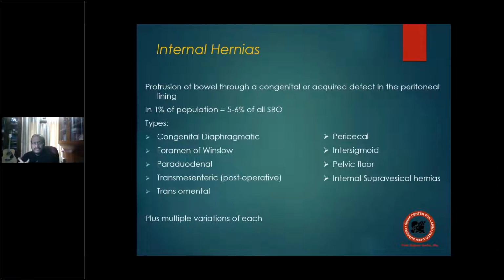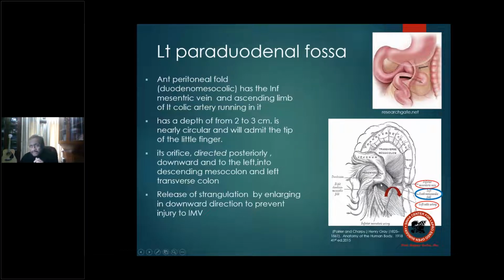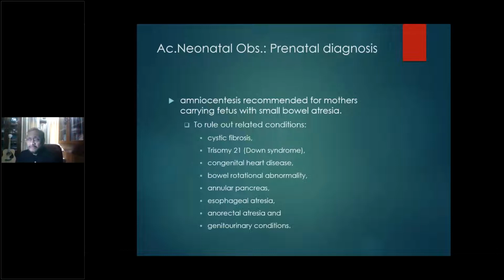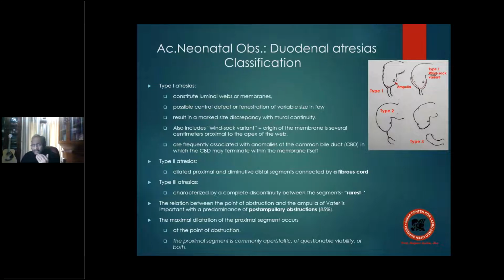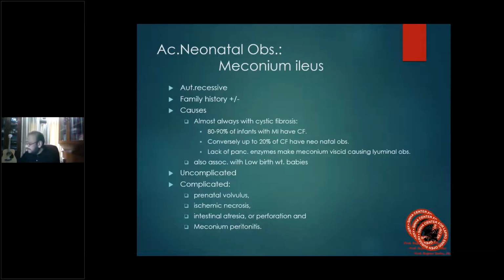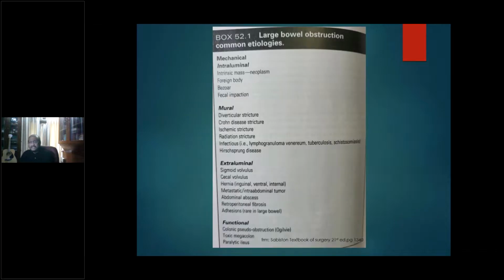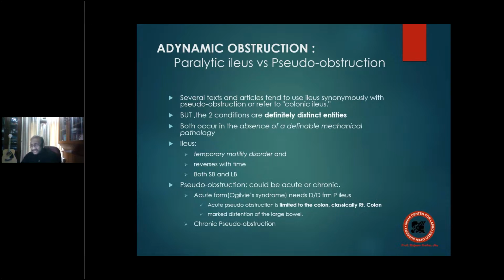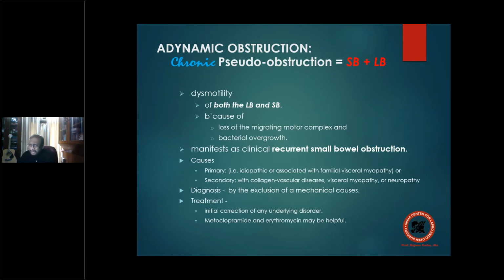Systemic Surgery Lectures: Intestinal Obstruction Part 3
This last lecture,  in a series of 3 lectures on Intestinal obstruction ,covers Internal Hernias including Post Bariatric Surgery Hernias, Neonatal Obstruction., arge Bowel Obstruction,Adynamic Intestinal obstruction including Paralytric ileus and Pseudo obstructions.